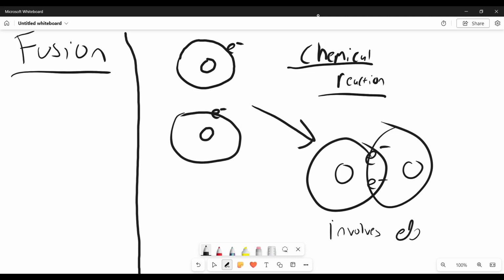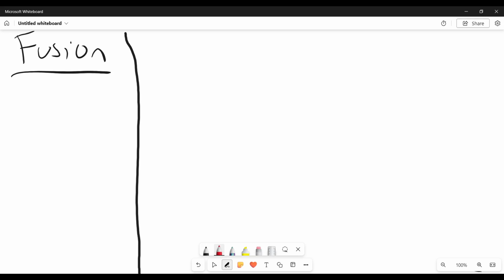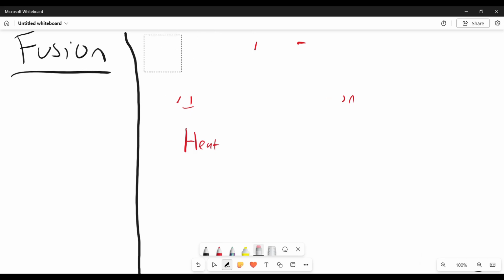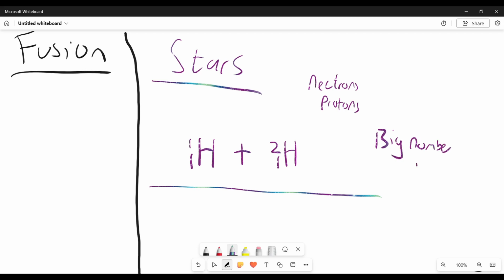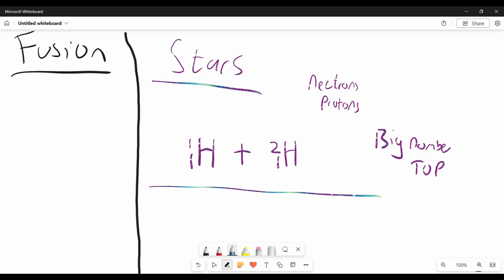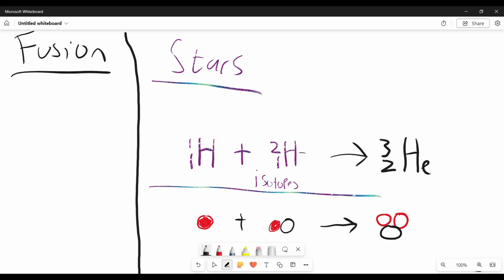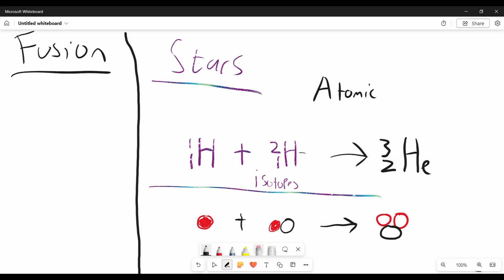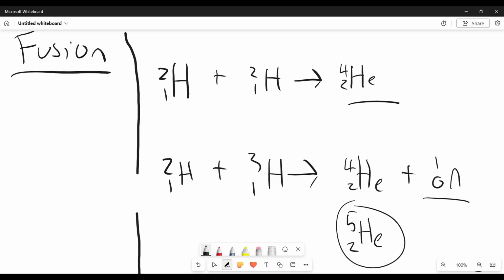Nucelar fusion A-level Chemistry